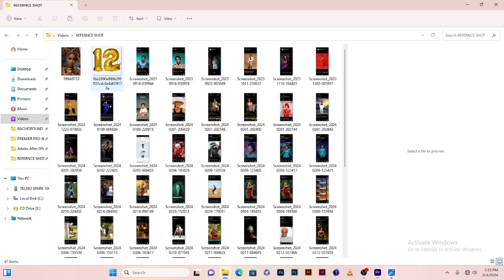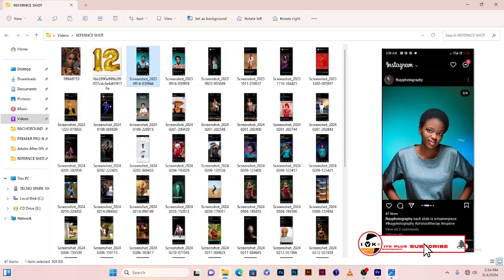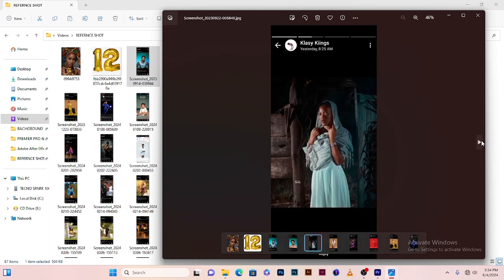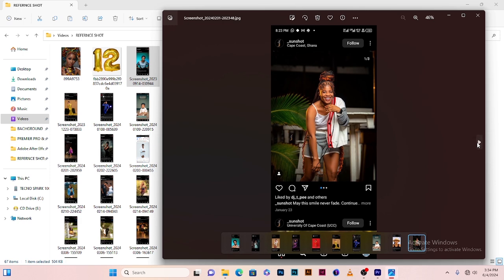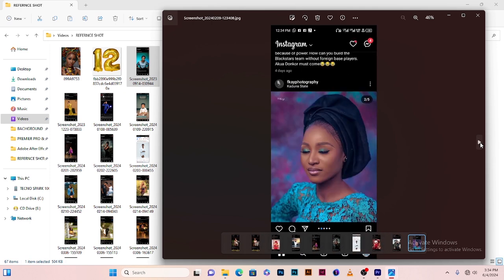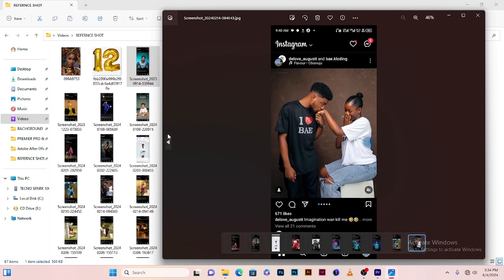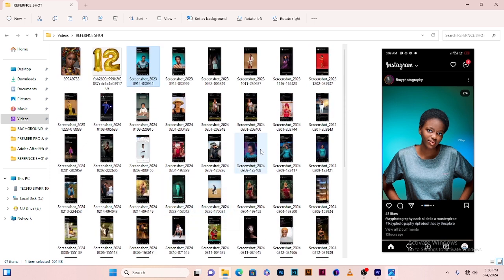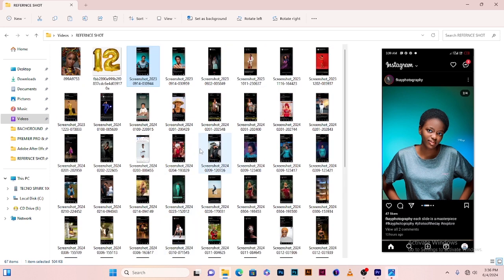GRADIENT MAPS TECHNIQUES PHOTOGRAPHY TUTORIAL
the best out of photography gradient techniques